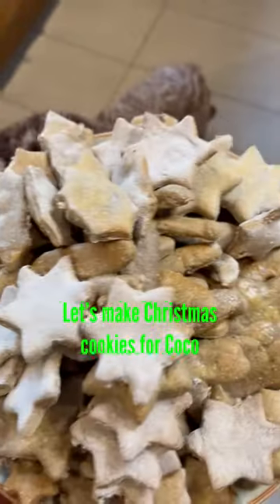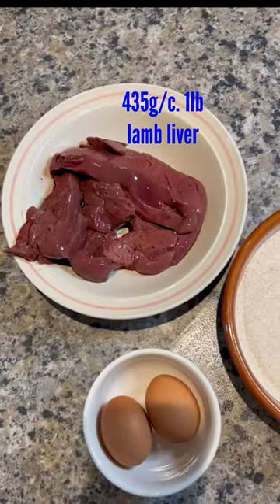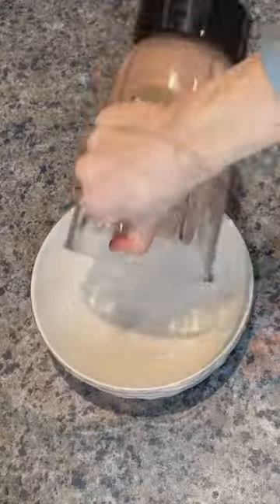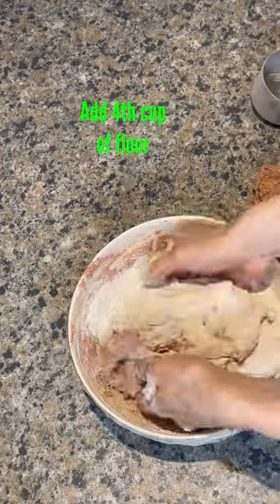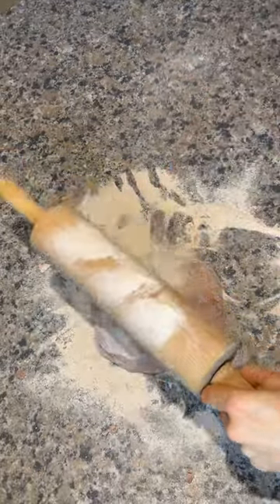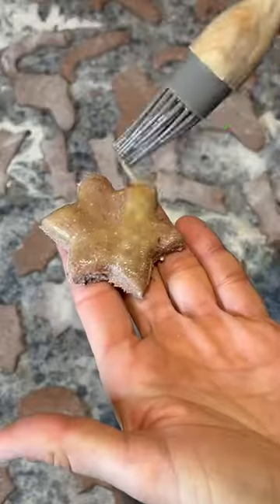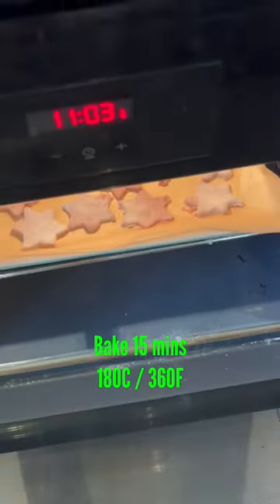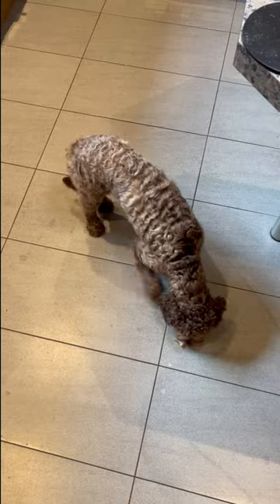How to make homemade dog cookies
Making homemade dog cookies. Recipes in comments.